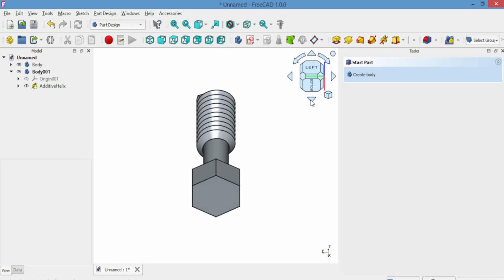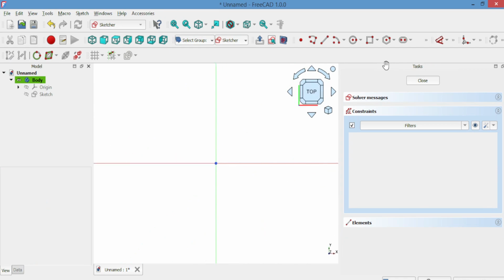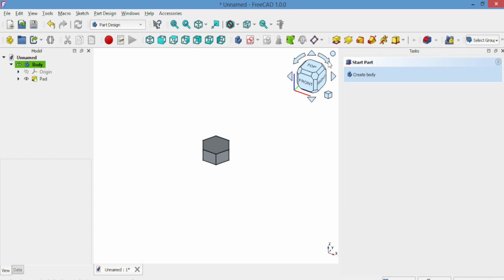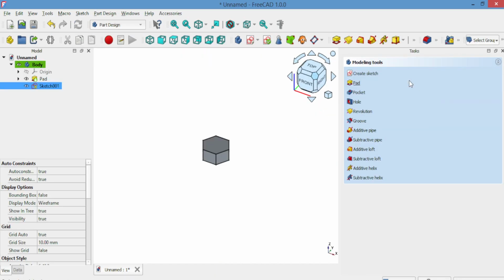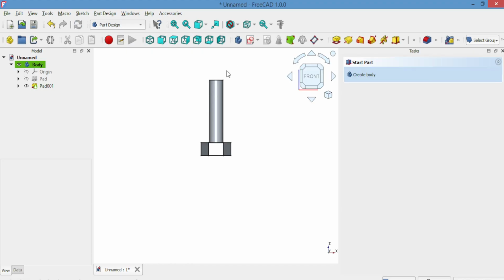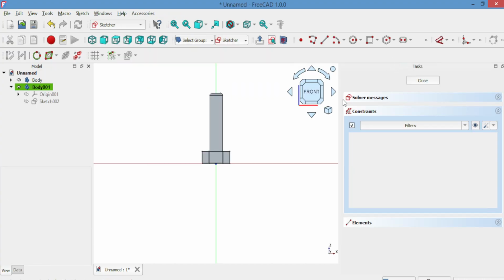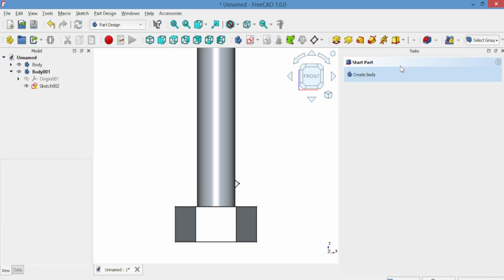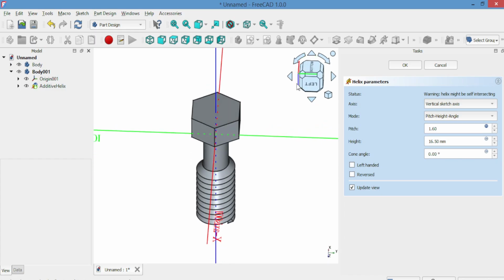How to Make a Bolt in FreeCAD | Step-by-Step Beginner Tutorial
Learn how to create a simple hexagon bolt in FreeCAD — perfect for beginners!

In this step-by-step tutorial, I’ll guide you through the entire process: from sketching the bolt head to adding the shaft, rounding edges, and creating realistic threads using the helix tool.

Whether you’re new to FreeCAD or want to improve your 3D modeling skills, this video will help you make a professional-looking bolt quickly and easily.

If you’re interested in CAD design, 3D modeling, or engineering projects, this tutorial is for you!

Tags/Keywords to use:
FreeCAD bolt tutorial, FreeCAD beginner, how to make bolt in FreeCAD, CAD modeling, 3D design, engineering tutorial, FreeCAD helix thread, 3D printing design